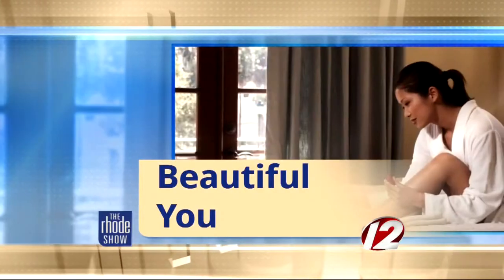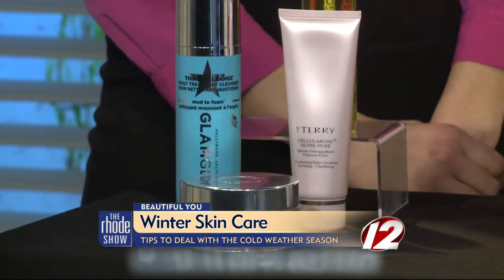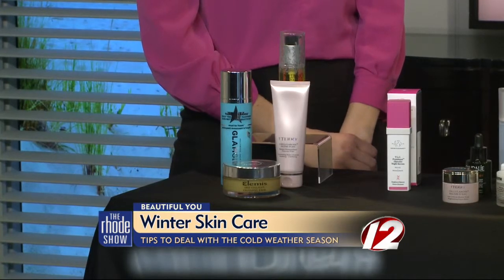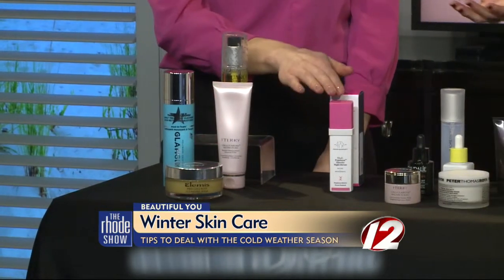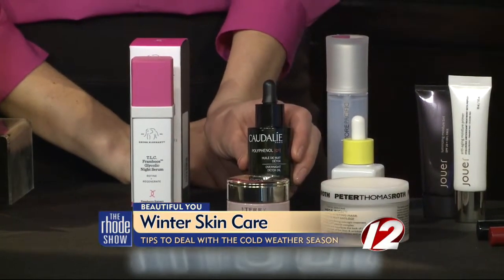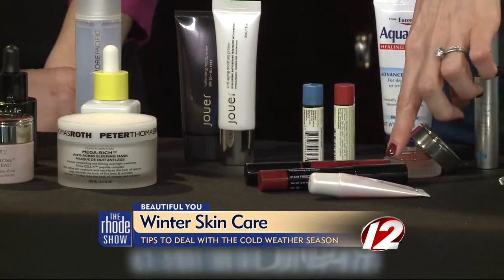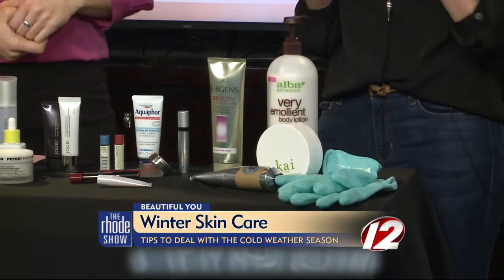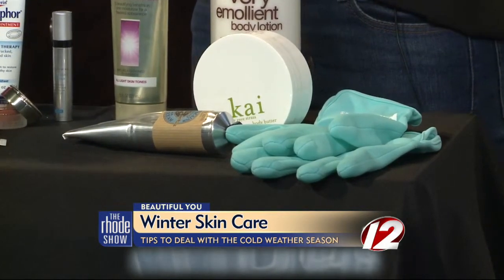Winter skin care tips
Beauty expert Kirsten Brusse was here to show us some great tips and tricks to take care of your skin in the frigid cold.